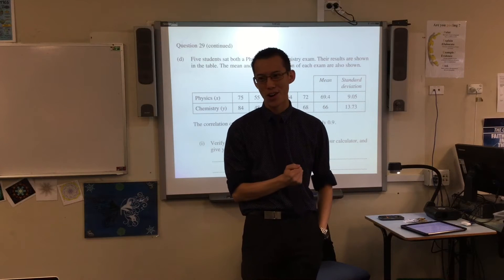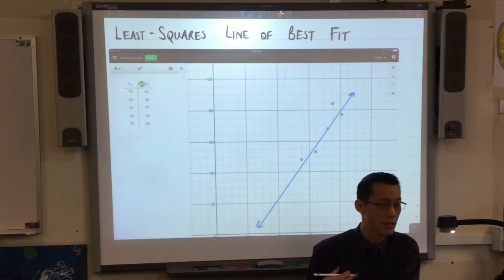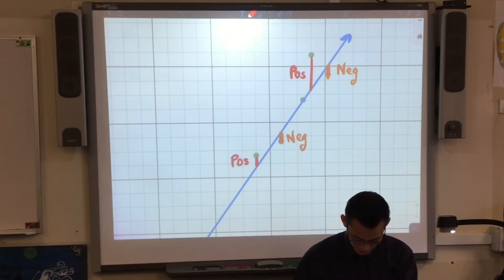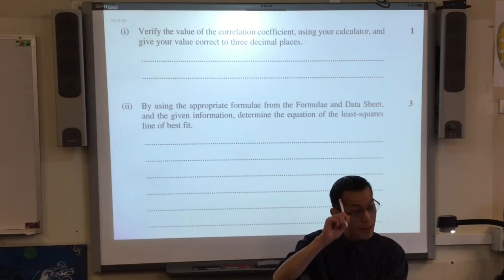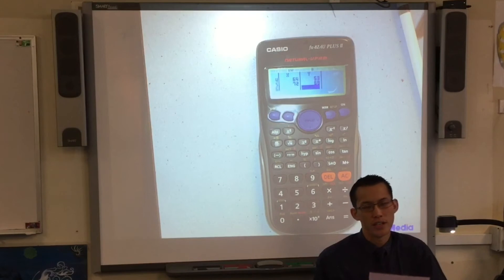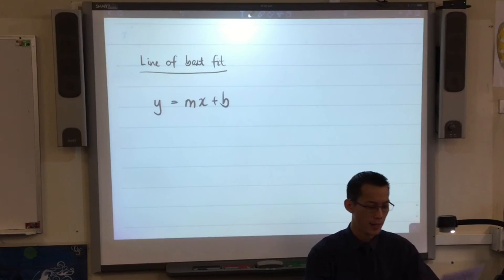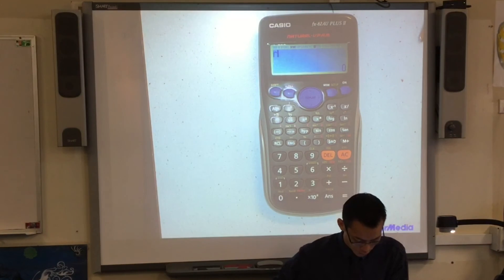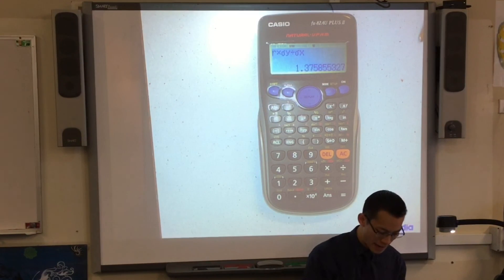Line of Best Fit (1 of 3: Using the data)